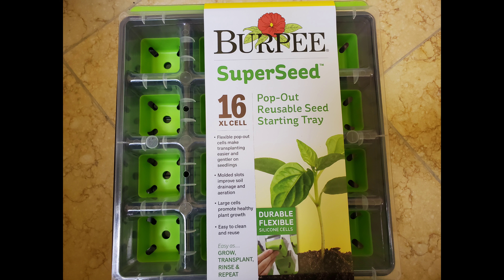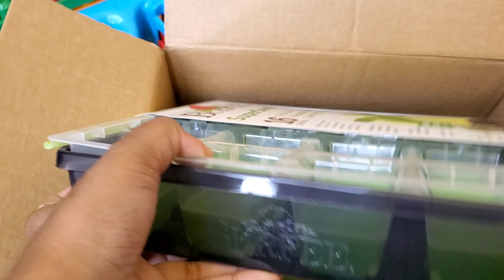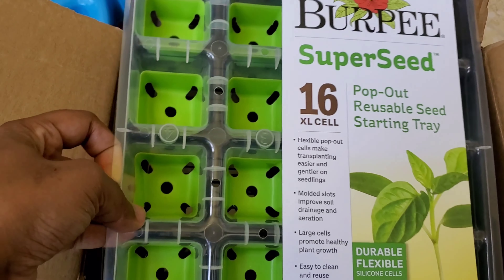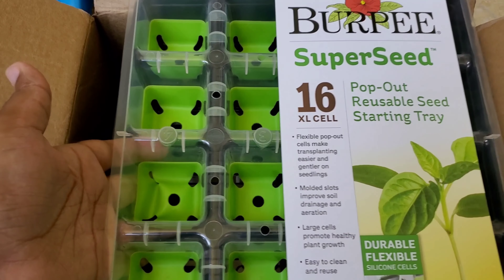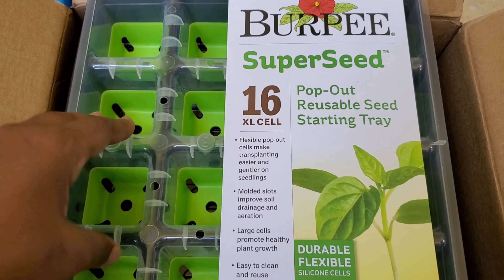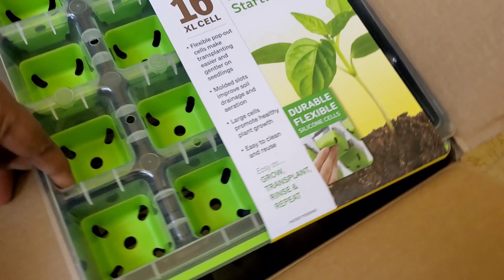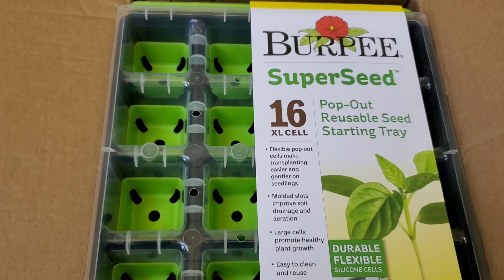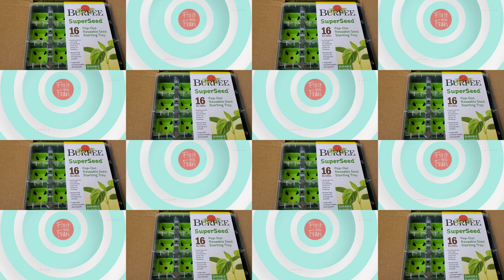What's Growing Wednesday - Trying Out this Burpee Super Seed Reusable SeedStarting Tray